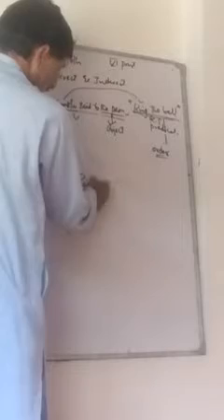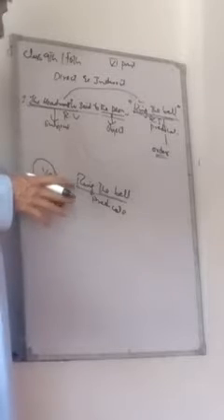Narration part 6___class 10th/9th